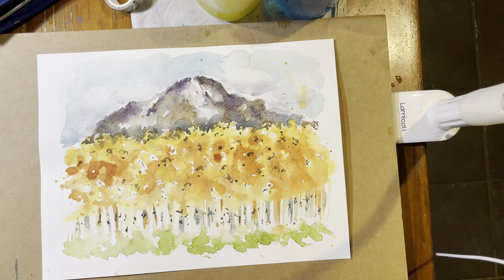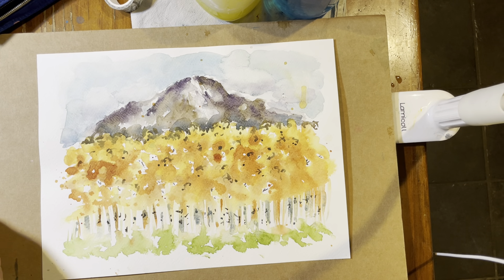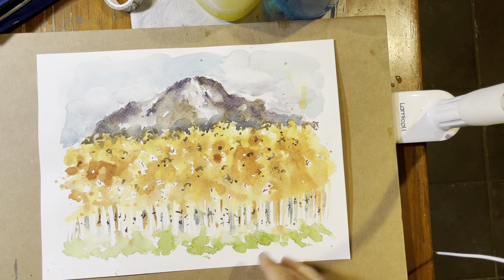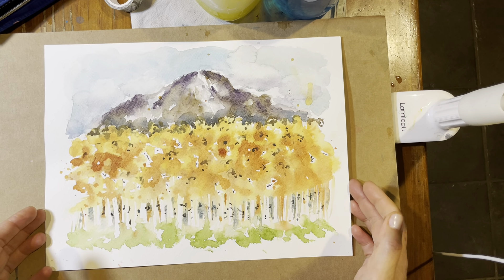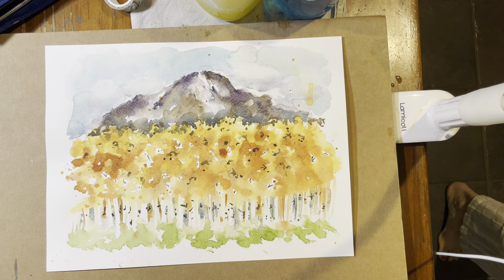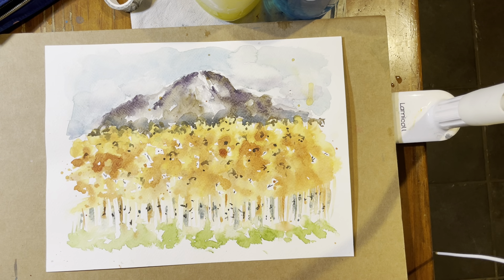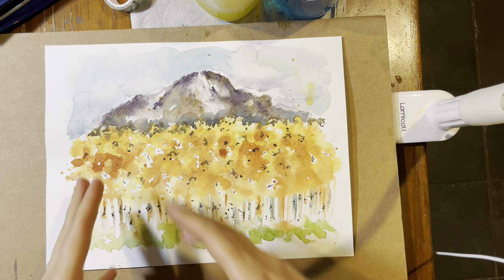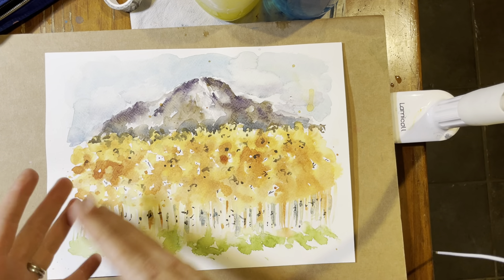Intro to Watercolor! Adding second layer (darker values)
This video will demonstrate how to decide where to add the darker values in the second layer to build up a painting, with techniques for mixing darkest darks, variety, placement, and softening of the edges of the paint.